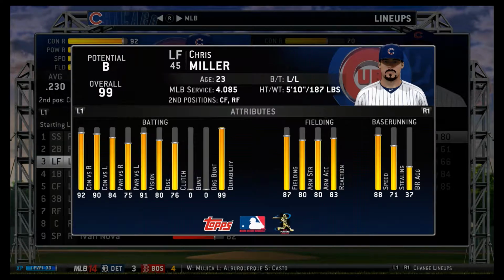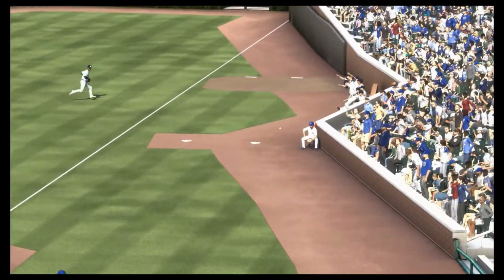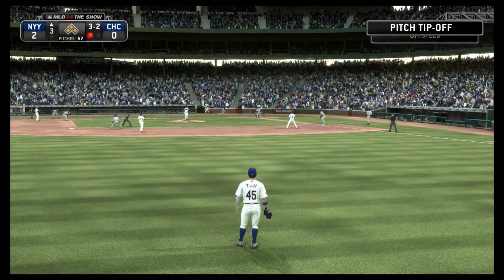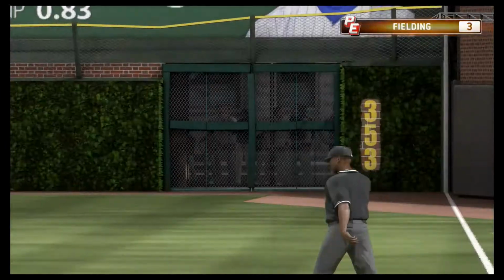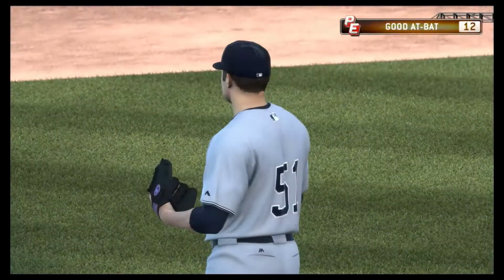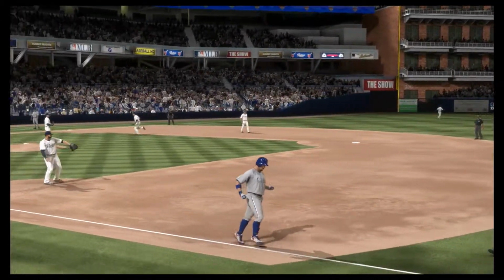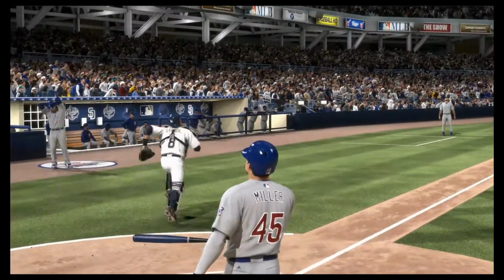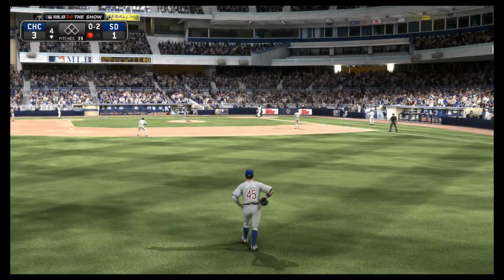MLB 14 The Show (PS4) Road to the Show Left Fielder Yr 6 - Pt 8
Note: I recommend watching in 720p or 1080p, for some reason on any other quality the videos will look choppy.

This is year 6 of my Road to the Show player for MLB 14 The Show on PS4. I play Left Field for the Chicago Cubs. I show every at bat, run scored, outs I make on defense etc.